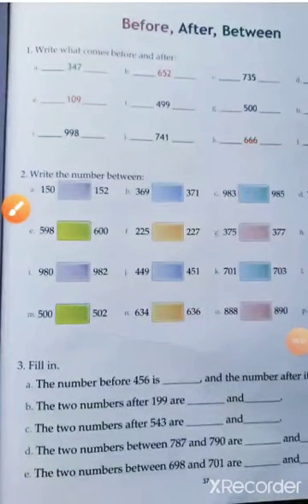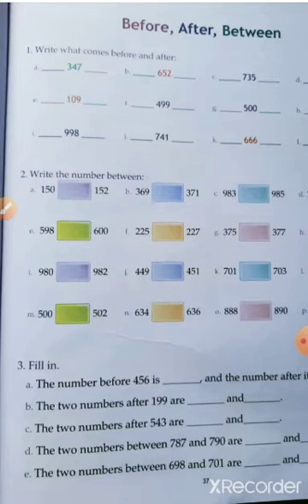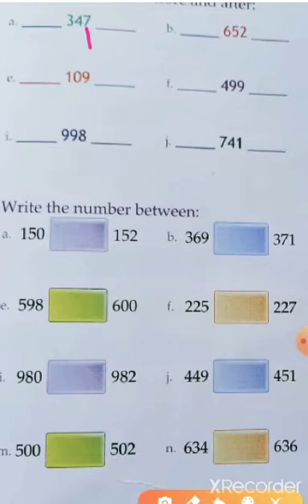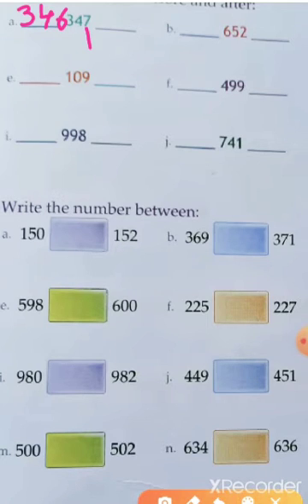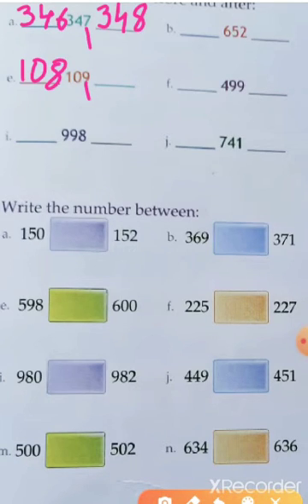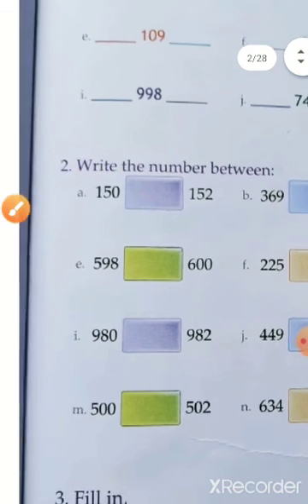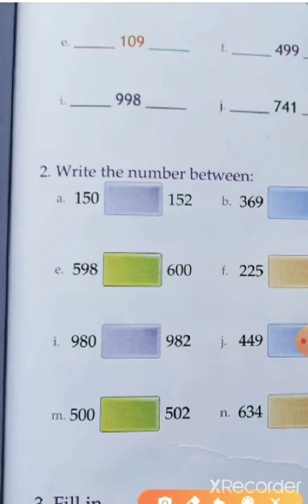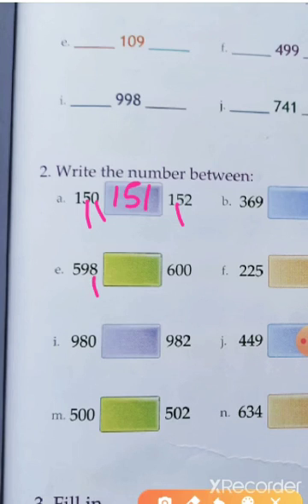Junior Maths Das Gupta Class 2 page no. Before After and Between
Junior Maths
Das Gupta
 Class 2
 Before After and Between
Page no. -